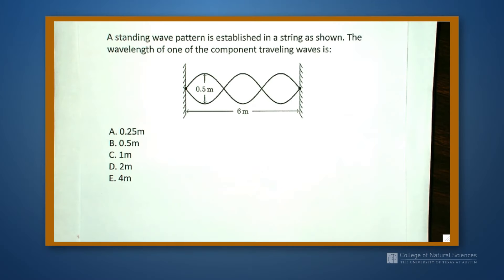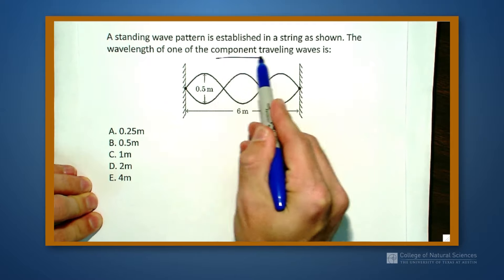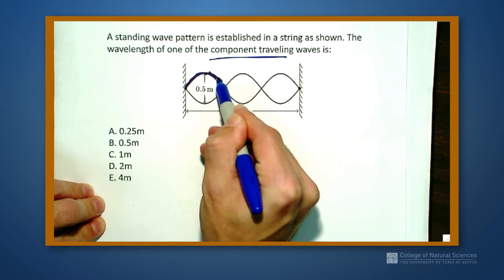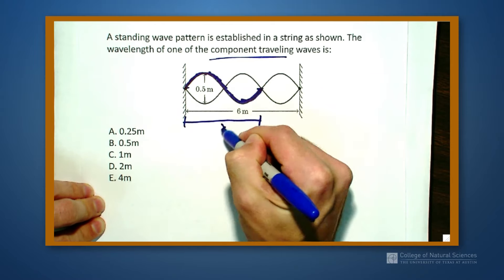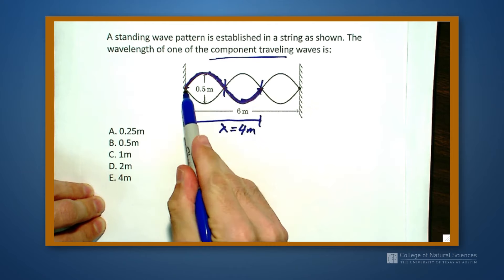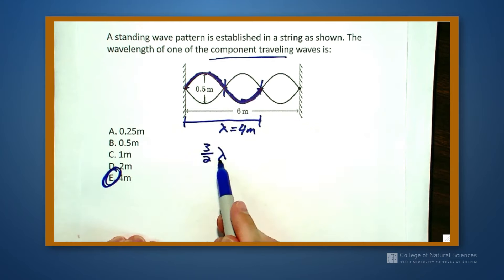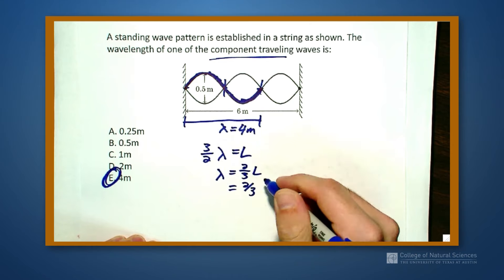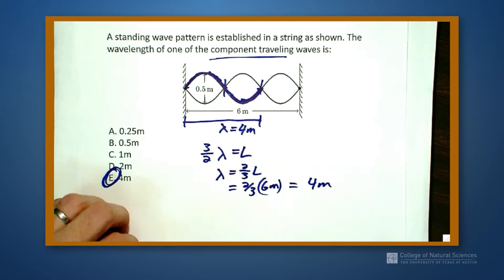Phys1 D25 V1